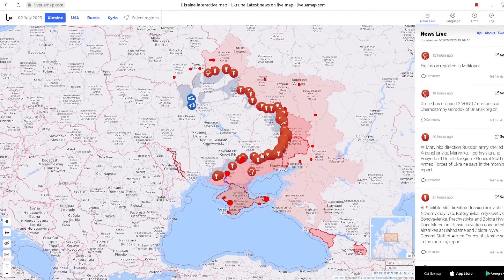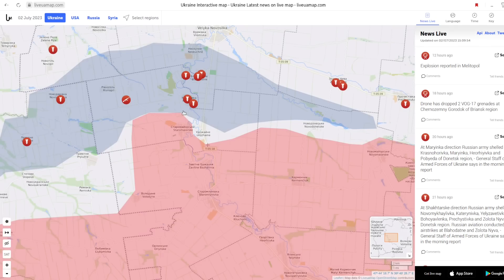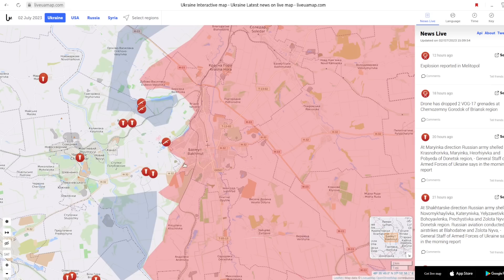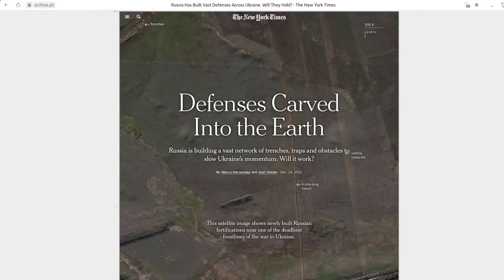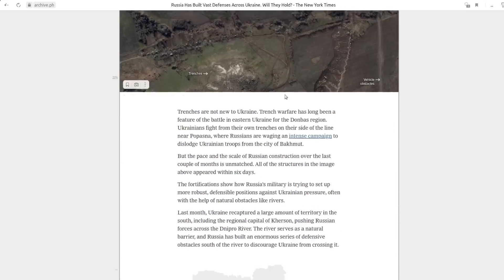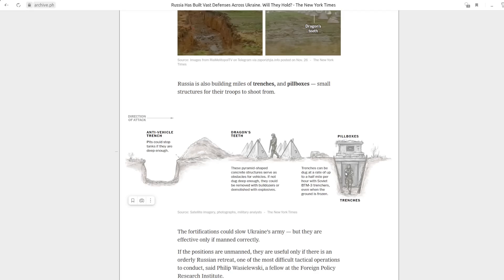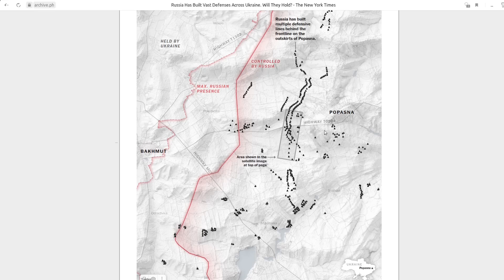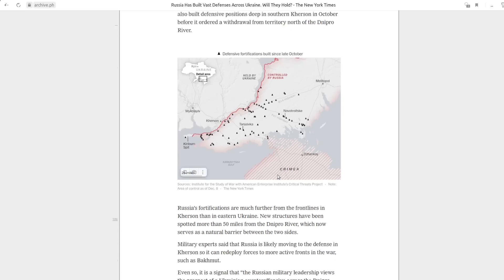Ukraine's Offensive at 1 Month - Losing the War of Attrition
Update on the conflict in Ukraine for July 3, 2023:

- Ukraine’s offensive reaches the 1 month mark and has made relatively little progress beyond the security zones ahead of Russia’s main defenses;

- This is mainly owed to Russian mine fields and Ukraine’s inability to clear them while under fire;

- Ukraine’s artillery shell supply is limited, the longer the offensive takes, the less ammunition Ukraine will have to support and exploit any breakthroughs that do occur;

- Mounting Ukrainian losses mean that any achievements made during the offensive will be difficult to consolidate no matter where on the map the offensive ends;

- Unable to breach Russian defenses, Ukraine and its NATO sponsors appear to be exploring “alternative” options to change battlefield dynamics including continued attempts to accuse Russia of planning to destroy the Zaporozhye nuclear power plant;

References:

NY Times - Defenses Carved Into the Earth (December 2022):
Washington Post - Ukraine’s top general, Valery Zaluzhny, wants shells, planes and patience (June 30, 2023):
CSIS - Russia Isn’t Going to Run Out of Missiles (June 28, 2023):
Forbes - Borrowing Tactics From The U.S. Army, The Ukrainian Marine Corps Is Thundering Through Russian Lines In Fast-Moving Columns (June 13, 2023):
Forbes - 25 Tanks And Fighting Vehicles, Gone In A Blink: The Ukrainian Defeat Near Mala Tokmachka Was Worst Than We Thought (June 27, 2023):
The Wall Street Journal - Ukraine Hits Russian Defenses From a Distance Before Risking Troops (June 30, 2023):
The Journal of Conventional Weapons Destruction - Mine Field Breaching in Desert Storm:
Military.com - The 'Bulldozer Assault' of Desert Storm Saw the US Army Opt Out of Trench Warfare:
WSJ - Ukraine Hits Russian Defenses From a Distance Before Risking Troops:
The Guardian - Russia reducing its presence at nuclear plant, says Ukraine (June 30, 2023):

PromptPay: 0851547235